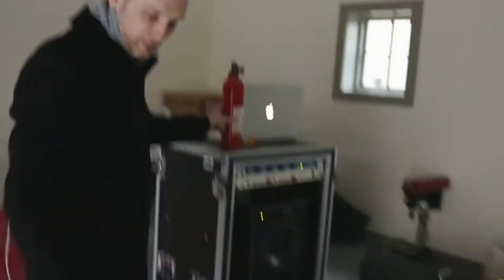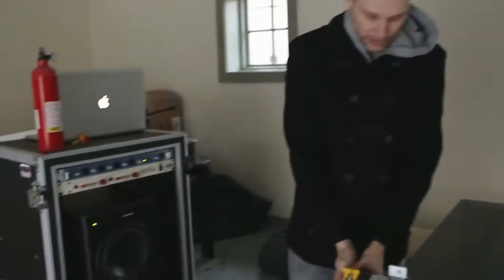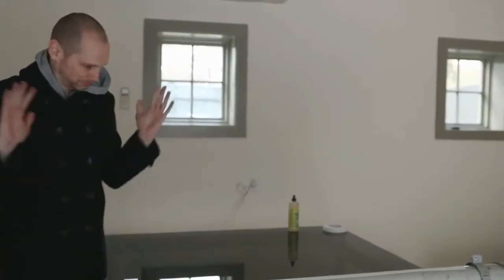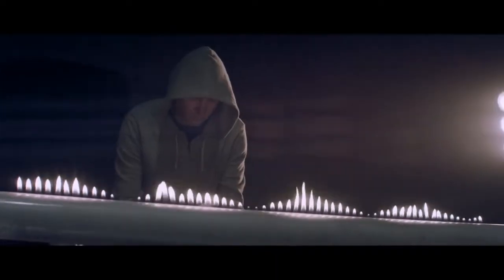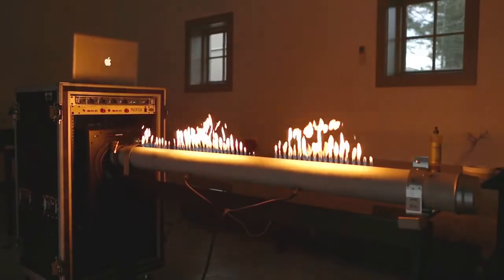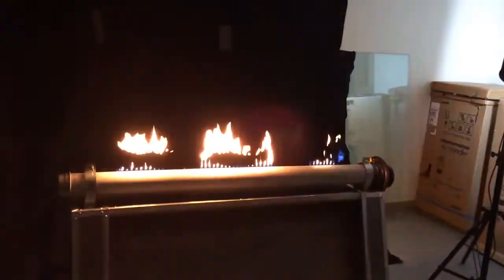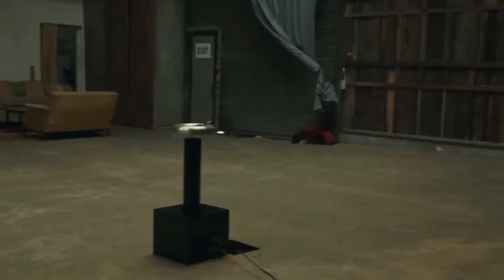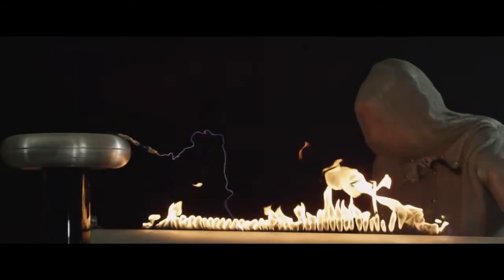Cymatics: Ruben's Tube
Standing waves of fire! Check out Audible: Fysikshow: - I'm hosting Michio Kaku in Melbourne ONLY: Rubens' Tube...

Pyro Board. Эта система весьма эффектно реагирует на изменение давления, вследствие влияния звуковых волн, и...

Sing.

See sound, making the invisible visible. A metal tube is filled with flammable gas and attached to a speaker. Different audio frequencies 409Hz, 490Hz and 564Hz form pressure waves in the gas,...

interdisciplinary artist alyce santoro demonstrates a simple apparatus that makes visible the effect of sonic vibration on compressed gas. ruben's tubes are often used in physics classrooms...

Behind the scenes of the music video 'Cymatics'